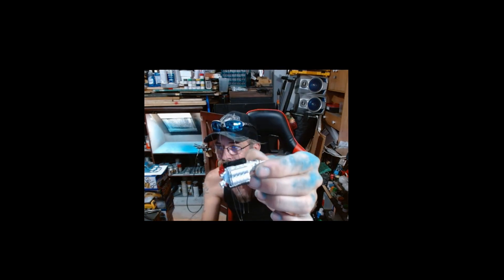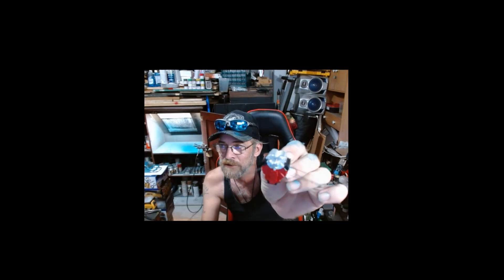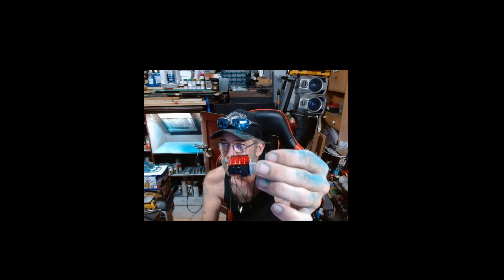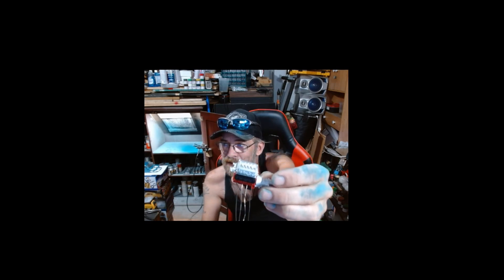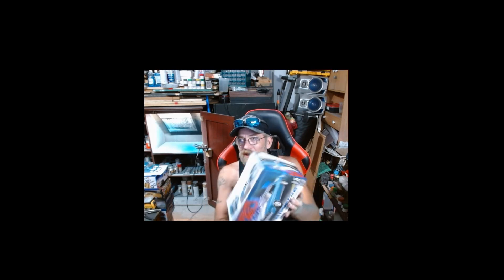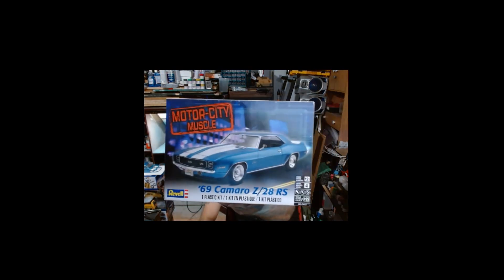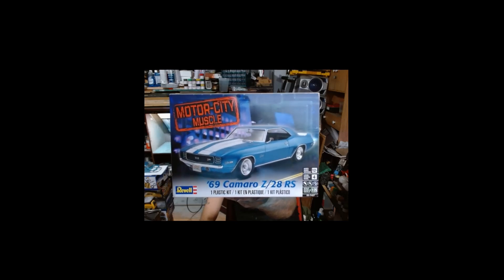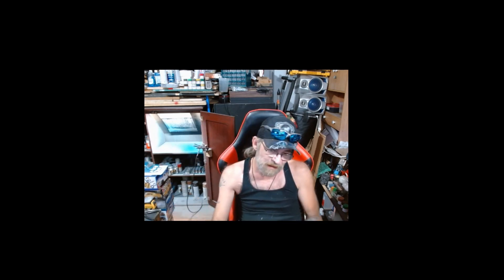Rock&Roll on Wheels GB intro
This is my intro video for the rock&rollonwheels GB as hosted by Woody over @WoodysScaleModelGarage In case you're wondering about the blue paint on my arm and hand, that's for a project I'm working on for my model club. I'll do a video on that later today.